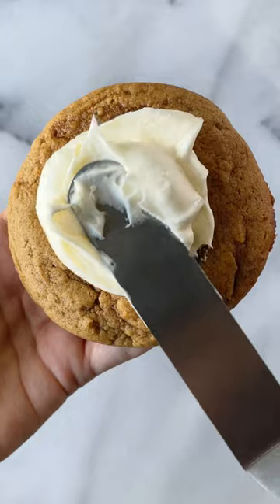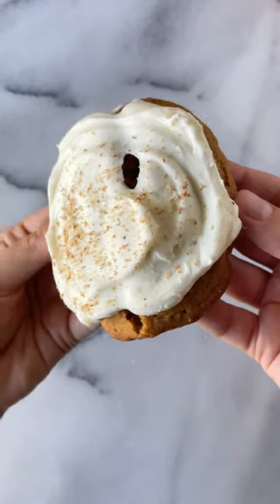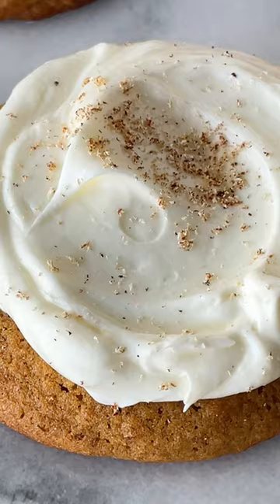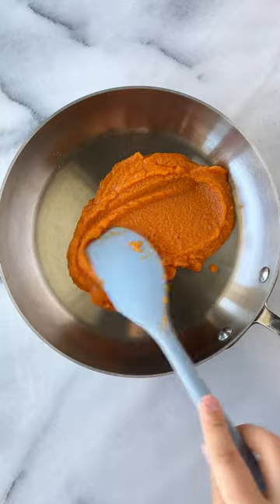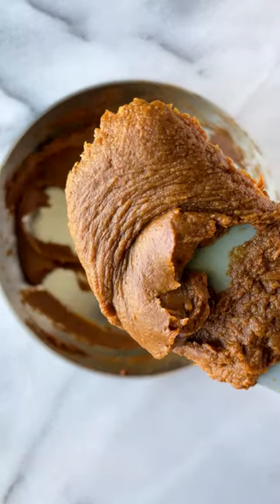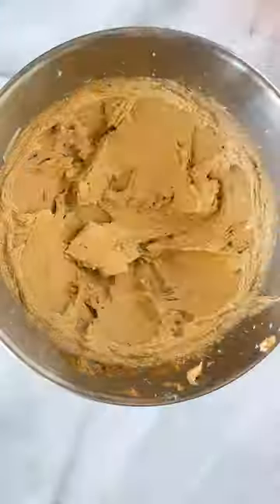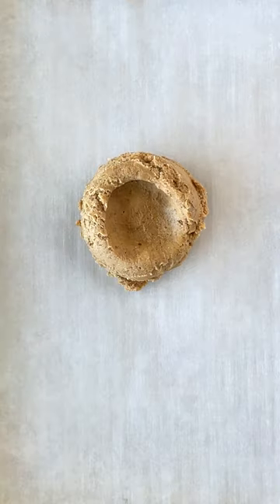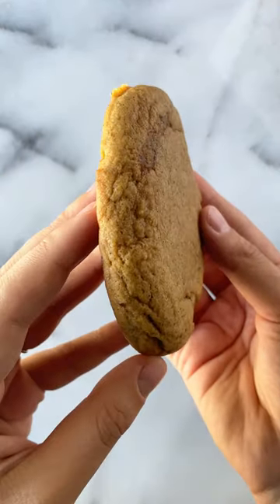Pumpkin Spice Latte Cookie